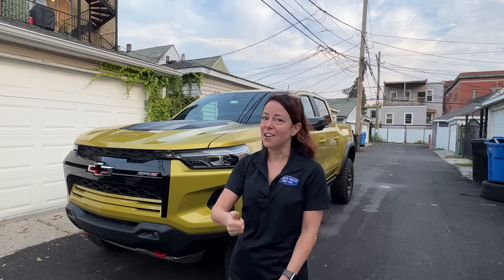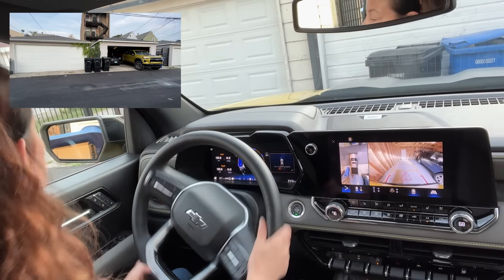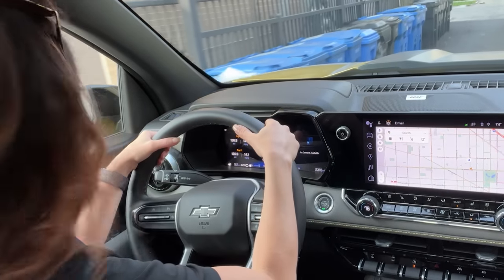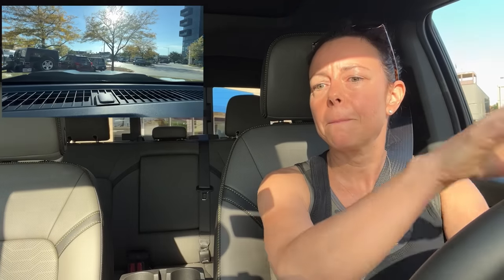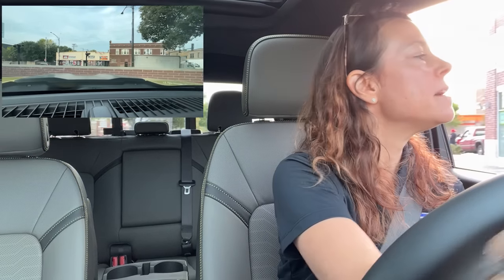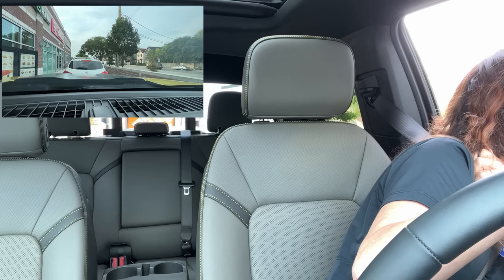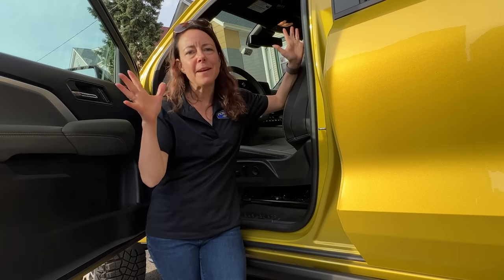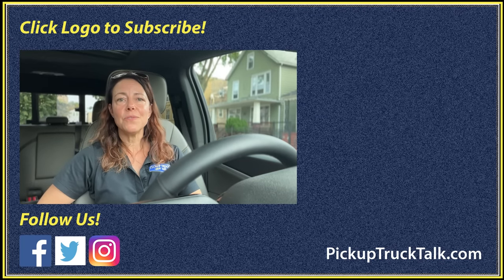Midsize Trucks Too Big? Driving the 2023 Chevy Colorado ZR2 in a City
Is the 2023 Chevy Colorado ZR2 too big for the city? Managing Editor Jill Ciminillo puts the midsize truck to work handling her daily tasks. Is it a big win for the small truck or have midsize trucks gotten too big? Find out!